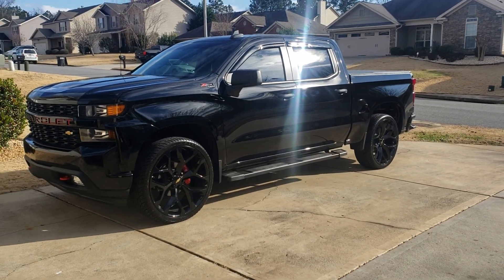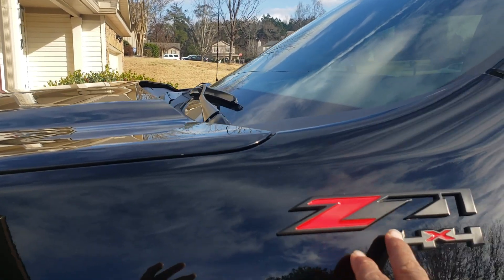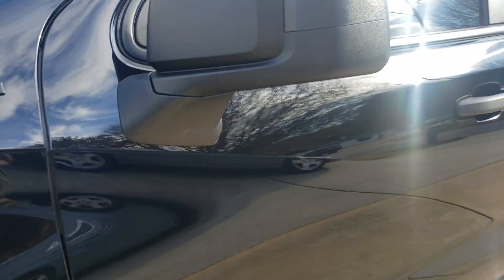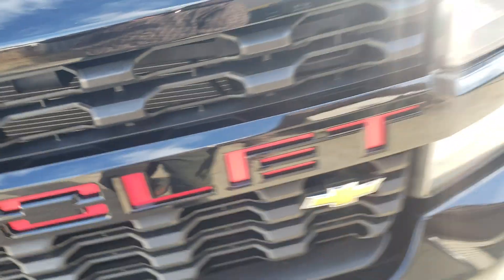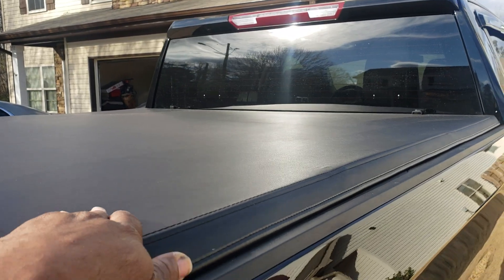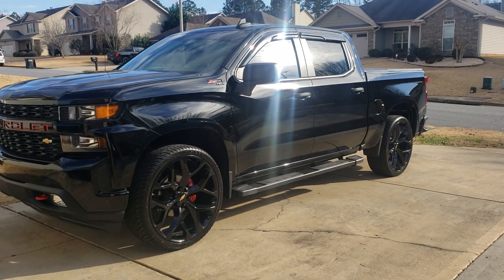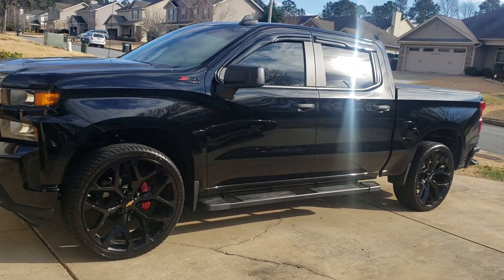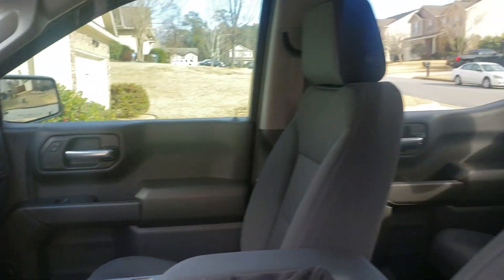2020 Silverado on 26s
26s snowflake replica